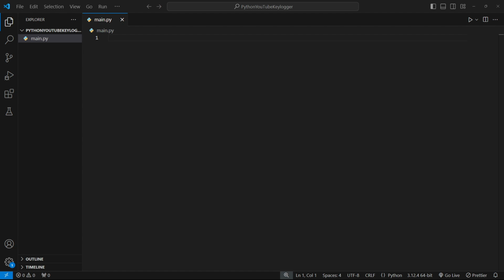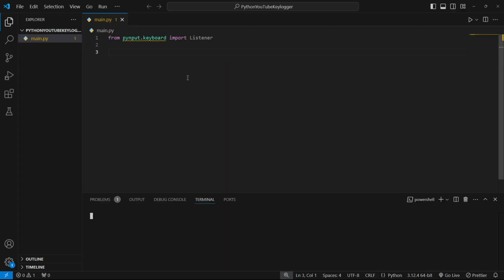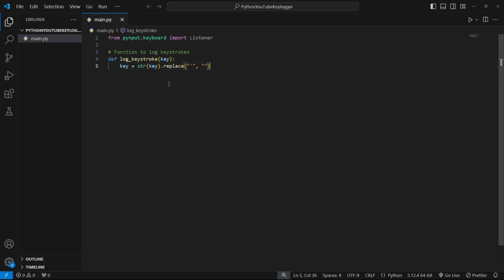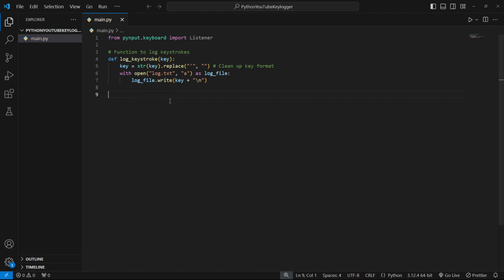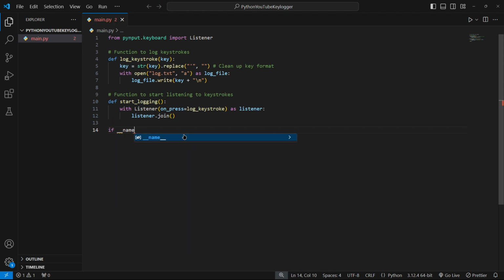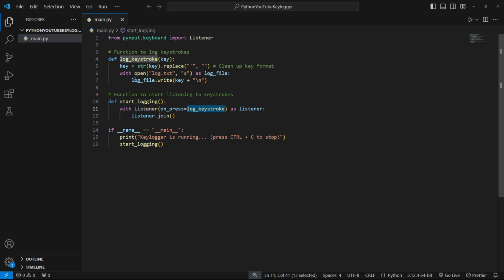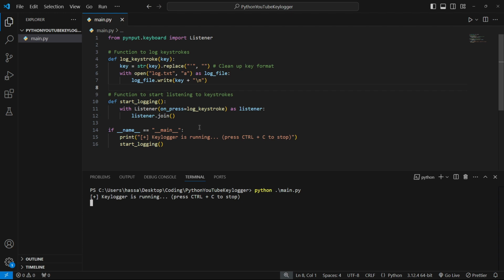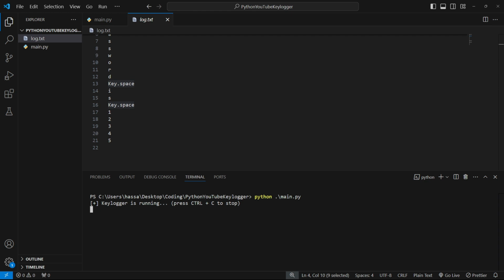Python Keylogger Tutorial for Ethical Hacking | Step-by-Step Guide for Beginners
Learn how to create a Python keylogger in this step-by-step tutorial for beginners. This video is perfect for those interested in ethical hacking and cybersecurity, showing you how to use Python to monitor keystrokes and log them into a file. We’ll cover everything from setting up your environment to writing and running the code. Always remember, use keyloggers responsibly and with permission!

📌 What you'll learn:
How to set up a basic Python keylogger.
How keyloggers work in cybersecurity.
Responsible and ethical hacking practices.